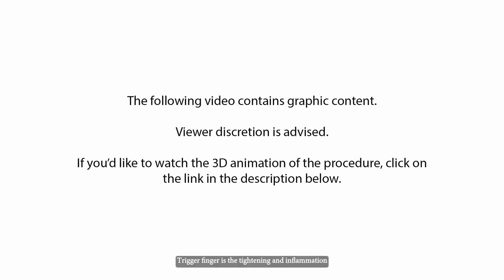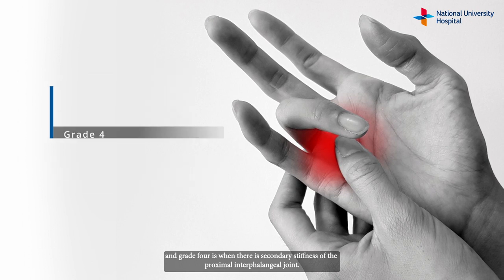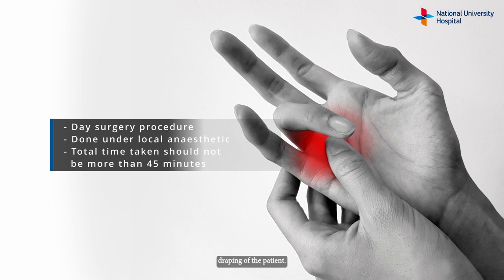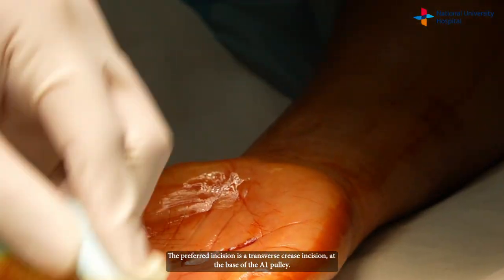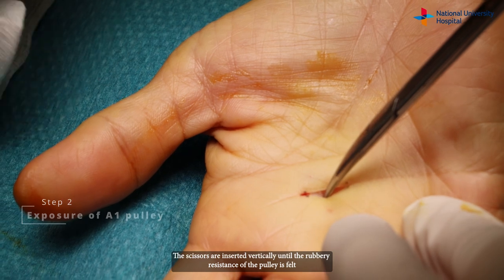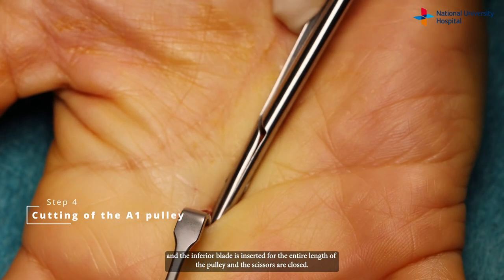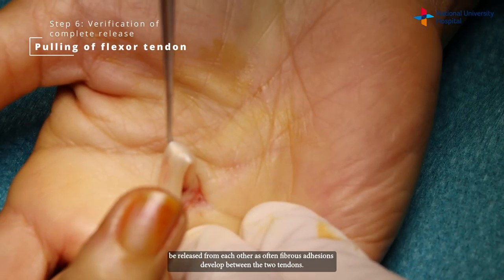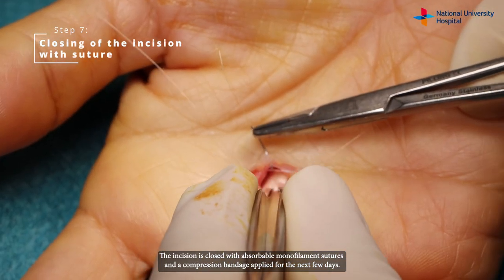LIVE Surgery Explained: Trigger Finger Release Surgery in 7 Steps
In this in-theatre live surgery video, we take you into the operating theatre to watch Professor YT Lim, Senior Consultant, Department of Hand and Reconstructive Microsurgery, National University Hospital (NUH) Singapore, perform a trigger finger release surgery.

It is a day surgery procedure done under local anaesthetic.

Steps of the surgery:
- The local anaesthetic is injected just proximal to the transverse palmar crease along the ray of the finger.

- The patient's hand and forearm are sterilised with iodine which is later cleaned off with a second sterilisation of chlorhexidine.

- The preferred incision is transverse crease incision, made at the base of the A1 pulley. The incision is placed where the flexor tendons enter the pulley system.

- To find this axis, he places the base of the forceps over the carpal tunnel where the two twines point towards the finger.

- The limits of the incision are made with dots and a single knife stroke opens up the wound of about one centimetre.

- The next step is exposure of the A1 pulley. The scissors are inserted vertically until the rubbery resistance of the pulley is felt and opened longitudinally in the axis of the finger.

- Retractors gently open the wound, and the proximal aspect of the A1 pulley is exposed.

- Tissue is cleared superficial to the A1 Pulley. Often when previous steroid injections have been given, there is thickening of the fat and some scar tissue.

- The blades of the scissors are opened to about 10 degrees and the inferior blade is inserted for the entire length of the pulley and the scissors closed.

- The surgeon should feel a crunch as the thick transverse fibres of the A1 pulley are cut. Next, the PA pulley is released in the same way.

- The complete release is first verified by opening up the scissors on top of the flexor tendons.

- Secondly, by pulling on the flexor tendons with a tendon hook, the deep and superficial tendons can also be released from each other as often fibrous adhesions develop between the two tendons.

- The third verification of a complete release is asking the patient to flex and extend the finger.

- The incision is then closed with absorbable monofilament sutures and a compression bandage applied for the next few days.

Vivaldi Four Seasons, Autumn Mvt 1 Allegro